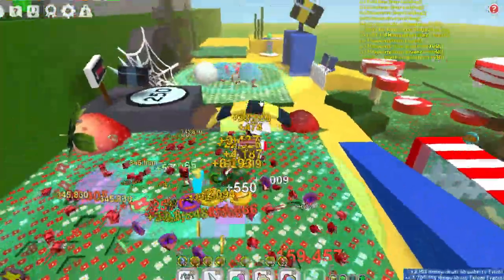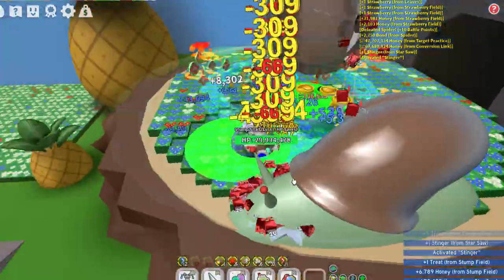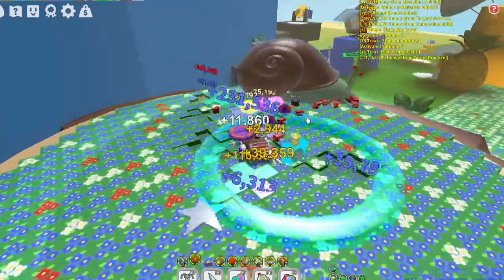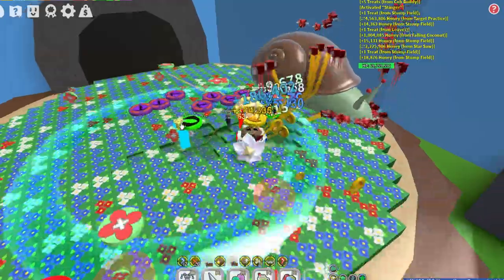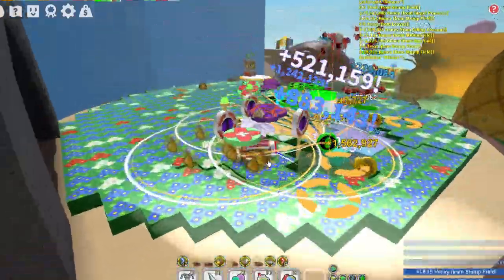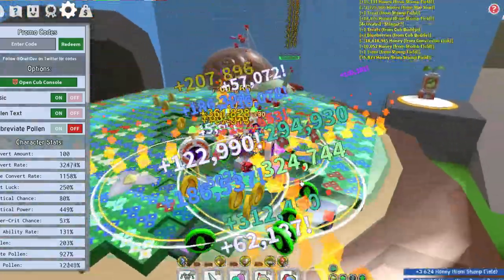Using *50* GIFTED PRECISE BEES! | Roblox Bee Swarm Simulator Test Realm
In this video I test out the new OP precise bees! They are absolutely amazing!

Tags lol:
beeswarmsimulator, bee swarm simulator update, bee swarm sim test realm, test realm, how to join bee swarm simulator test realm, bee swarm precise bee, precise bee, thnxcya test realm